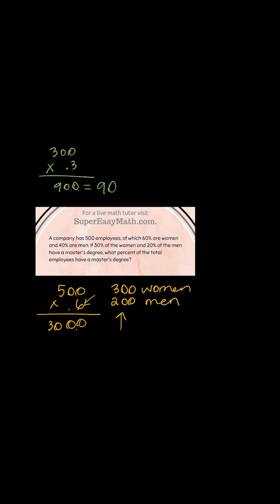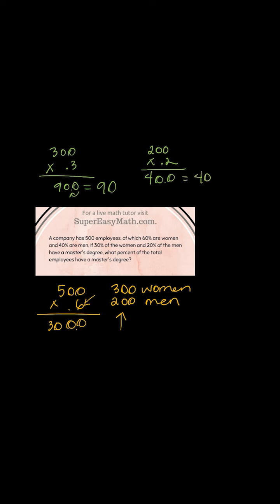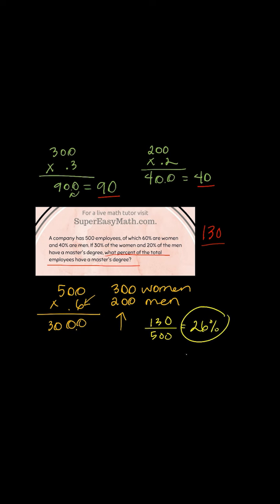How to solve a percentages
In this video, I'll show you how to solve a multi-step percentage word problem.

Waleed
Elyse